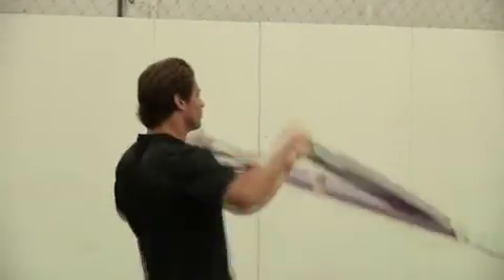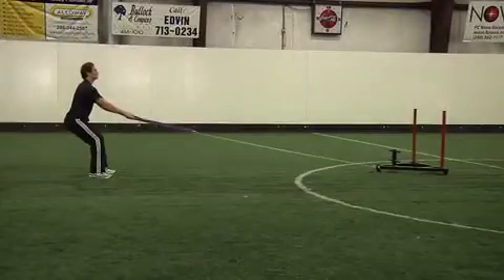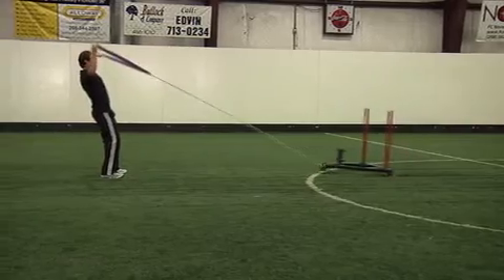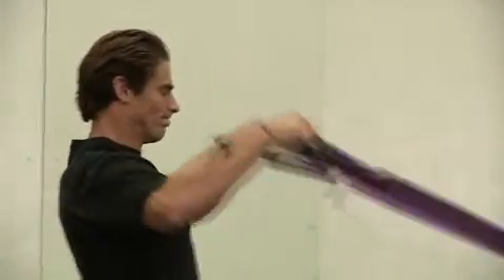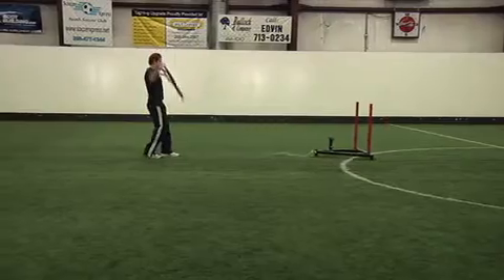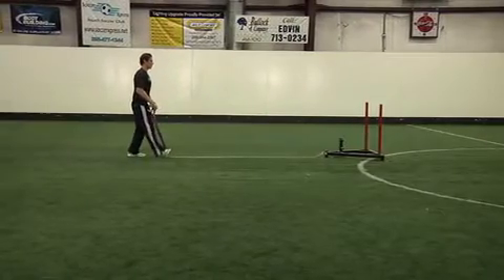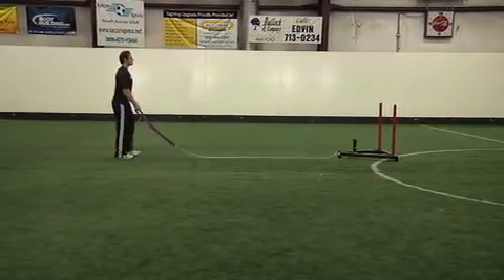Sled Reverse Flye Exercise Videos & Guides Bodybuilding com